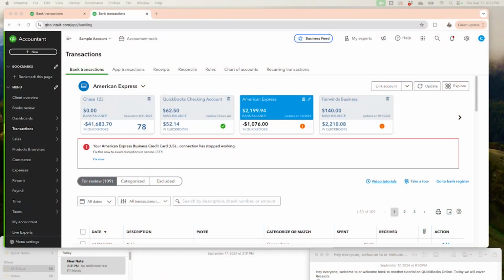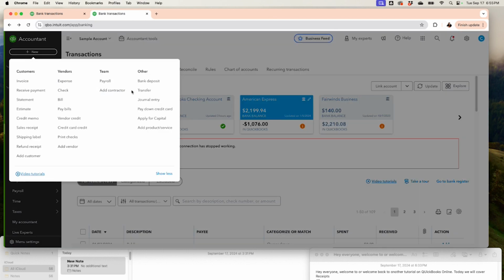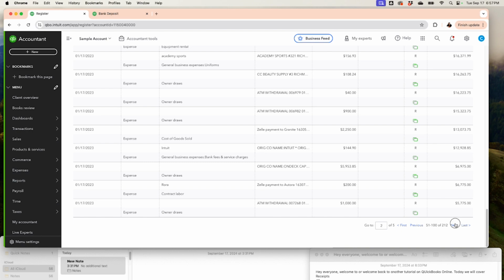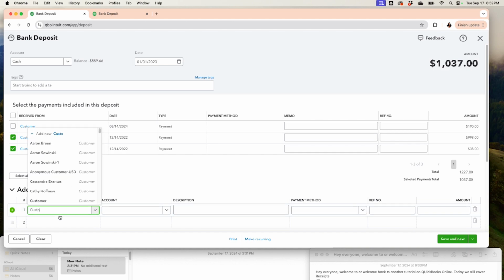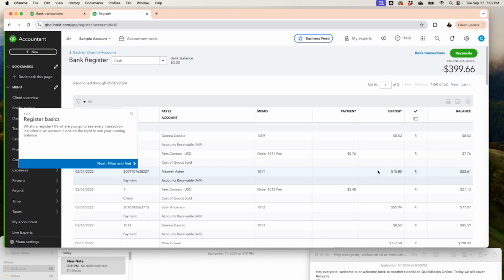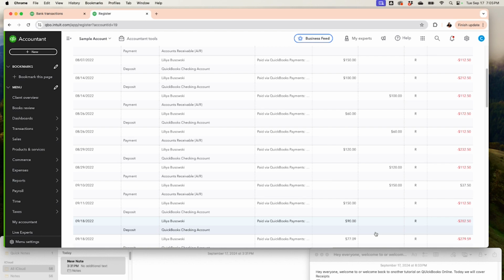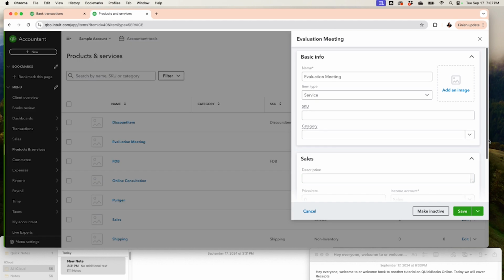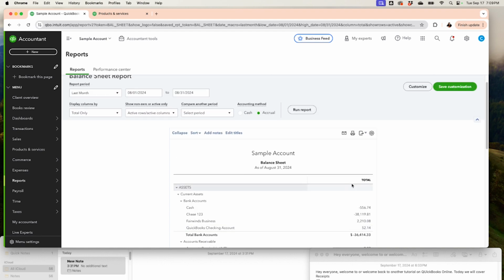Undeposited Funds Mastery in QuickBooks Online | Bookkeeping Tutorial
This is a must see tutorial for those who don't know what to do with Undeposited funds. Why you should not just do a Journal entry to correct it and how to avoid the issue in the first place.
If you need further assistance you may hire us for a clean up or catch up, a one on one tutorial, or ongoing bookkeeping by contacting us at: